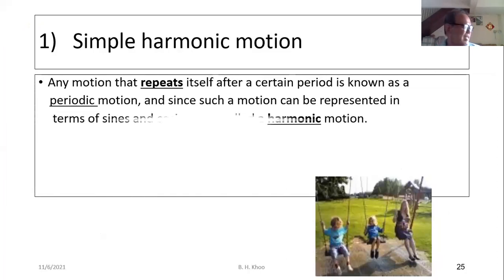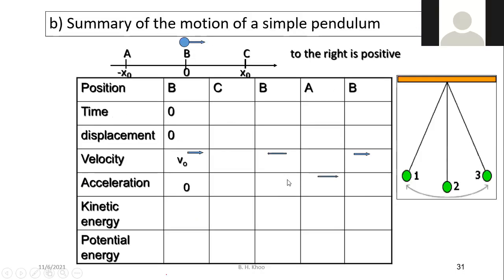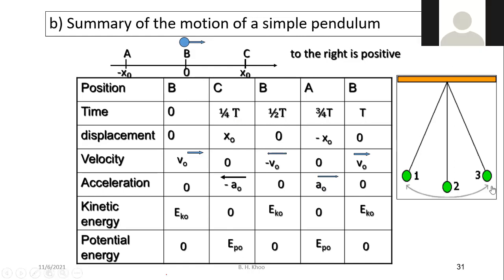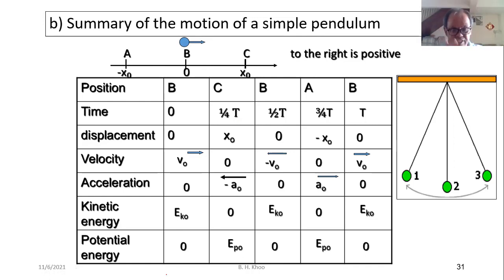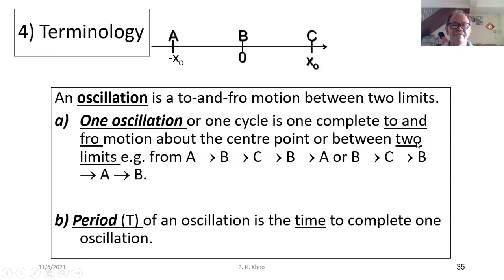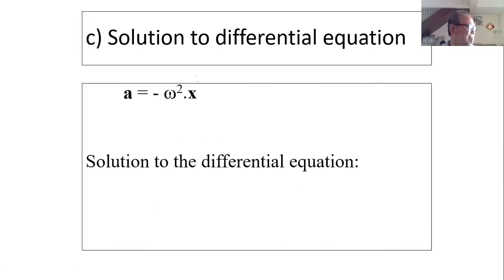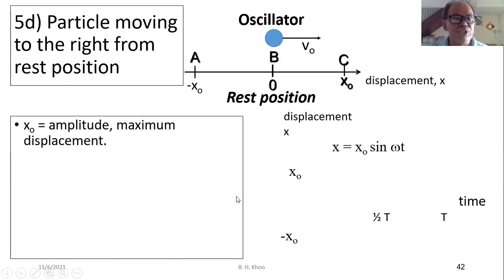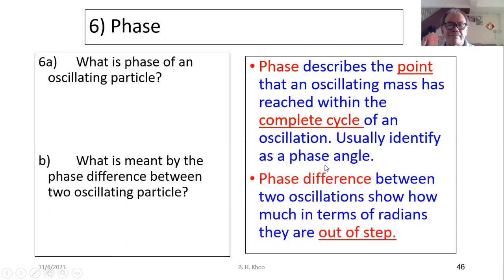zoom 0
Physics STPM 3: 19.1 Simple harmonic motion